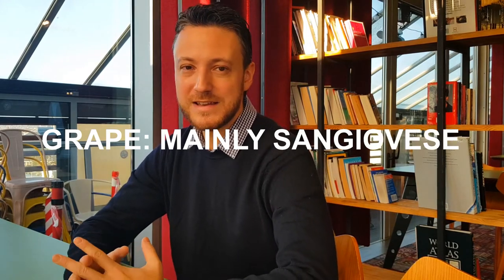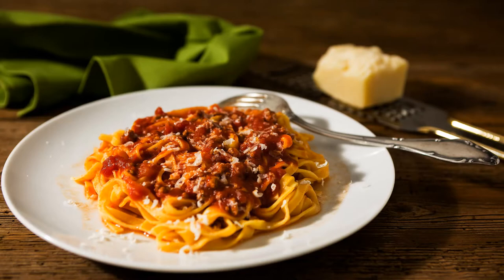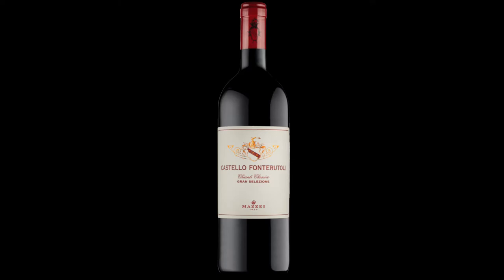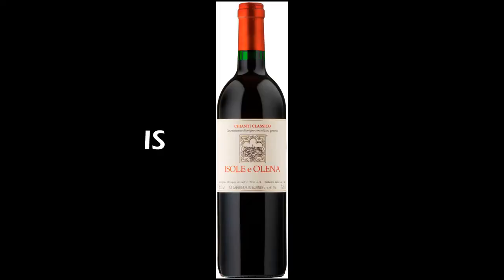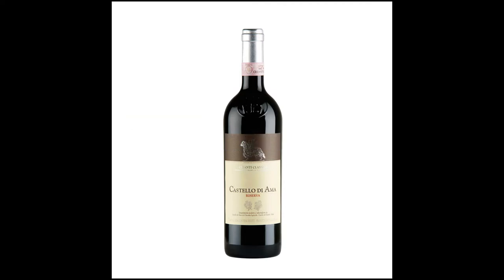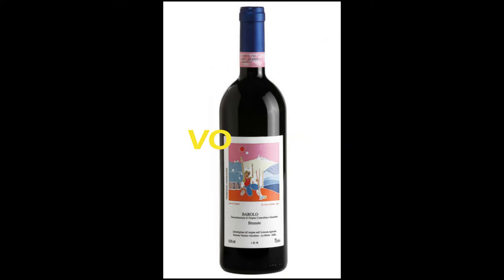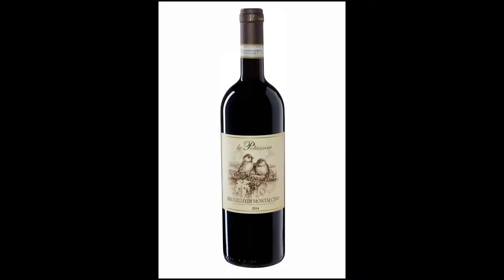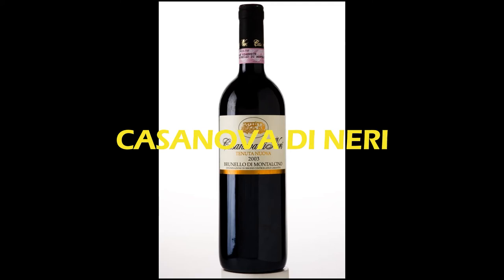Italian red wines to pair with food - (The most famous Italian Red wines paired with nice food)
In this video, I'll guide you through the Italian red wines panorama to pair them with food. The topmost famous Italian red wines paired with food easily, with some good tips to enjoy these Italian red wines at their best. So join me in this video of Italian red wines to pair with food!

If you want to source some of the wines saw in this video here a link to a worldwide online wine seller 'The Drink Shop' that deliver wherever you are in the world, click here:

I'm an international Sommelier based in the UK. I'm a member of the Court of Master Sommeliers and I work every day with Wine & Spirits with great passion. If you'd like to know more about me, please click the link here where you can read an interesting interview!

My channel is about my passion for the Wines and the Spirits world.
Discover with me the tricks and tips to enjoy better the wine, learn about the wine and spirits world, increase your knowledge, learn about the best wines' tools, top wines of the world, wine tastings all in an easy way to understand.

I like to call it also 'Wine and Spirits made easy'. So join me in this wonderful world and let's have fun.

00:00 Start
00:25 1st Italian Red
03:31 2nd Italian Red
06:38 Channel Overview
07:37 3rd Italian Red
09:58 4th Italian Red
13:15 5th Italian Red